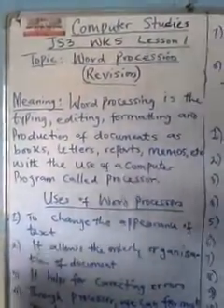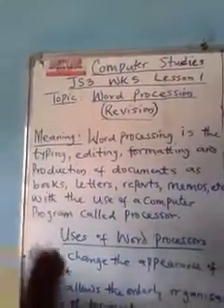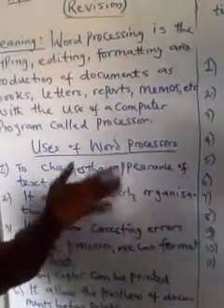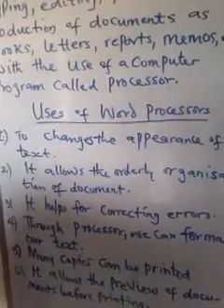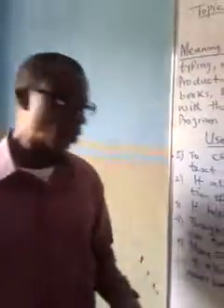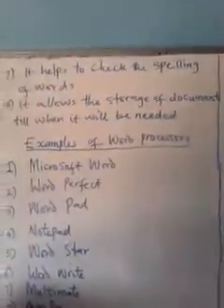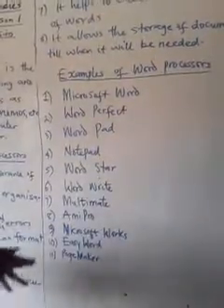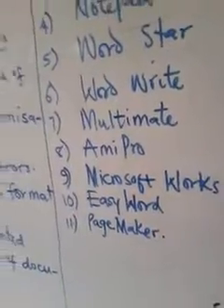JS 3 COMPUTER PERIOD 1